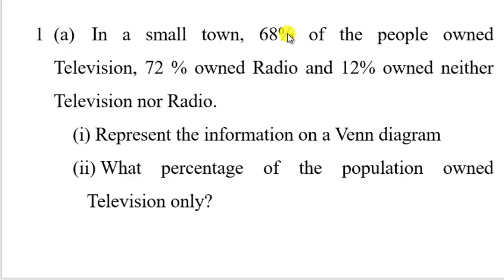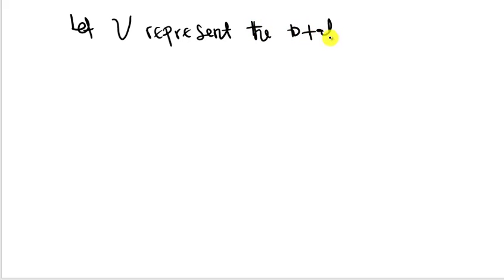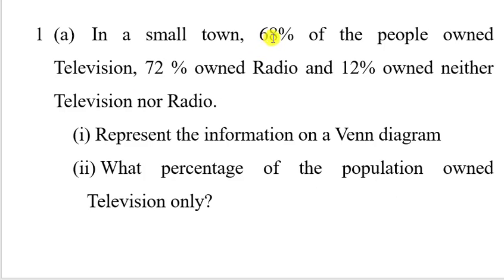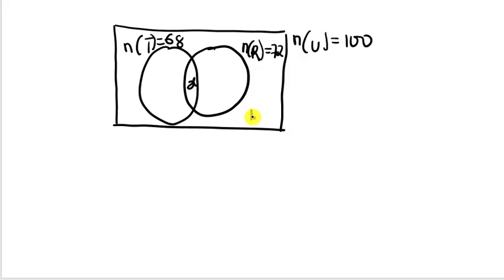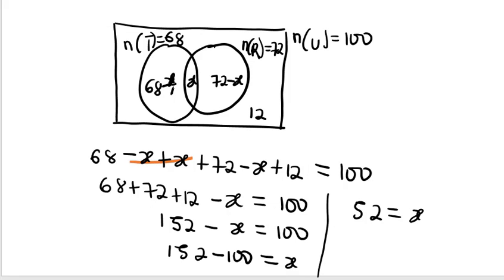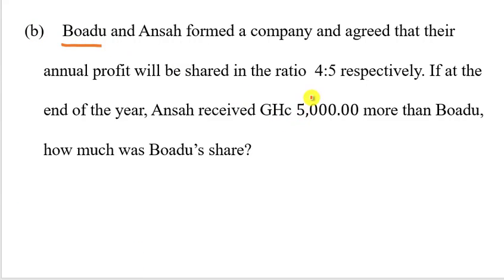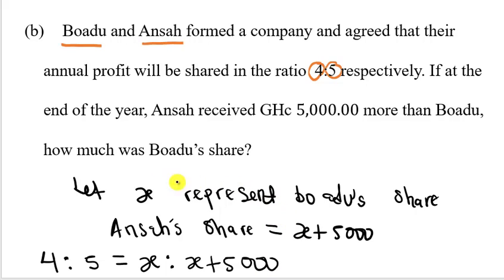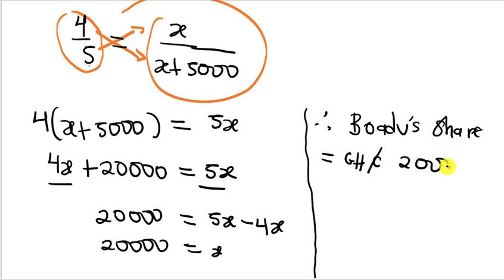WASSCE 2020 CORE MATHEMATICS (PAPER 2) QUESTION 1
This video presents the solution to question 1 of the wassce 2020 core mathematics paper 2